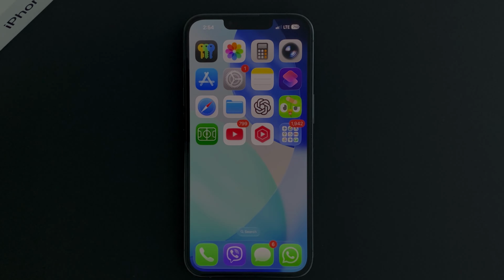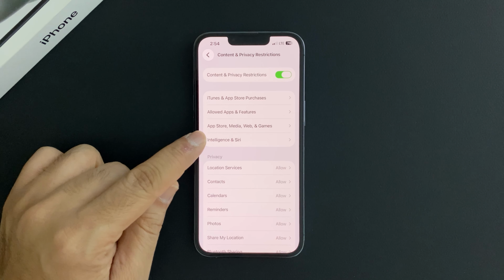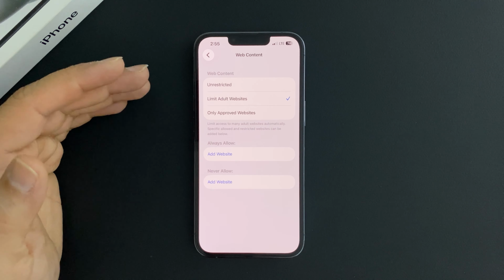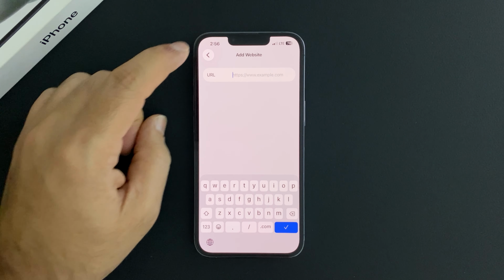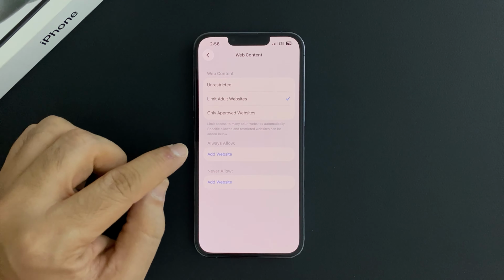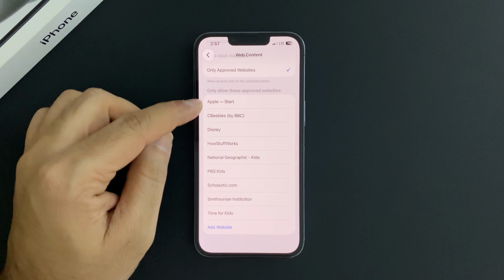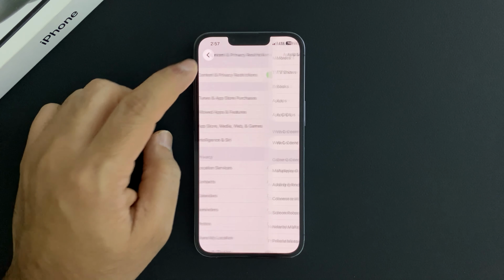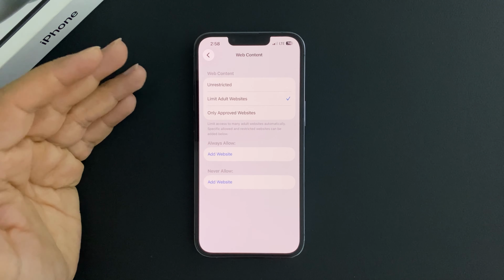How to Block Adult Websites on iPhone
How to Block Adult Websites on iPhone (Parental Control)

Every Parent Should Turn On This iPhone Setting

Want to block adult websites on iPhone without installing any apps? In this video, I’ll show you how to use the built-in iPhone website filter to block adult content and control which websites can be accessed.

Using Screen Time and Content & Privacy Restrictions, you can choose between Unrestricted, Limit Adult Websites, or Only Approved Websites. This works directly inside iOS and is perfect for parents who want to protect their children online.

00:00 Why This Setting Matters
00:27 Open Screen Time
00:45 Web Content Settings
00:52 Unrestricted
01:06 Limit Adult Websites
02:25 Only Approved Websites
03:26 Set Screen Time Passcode
03:44 Which Option Is Best?